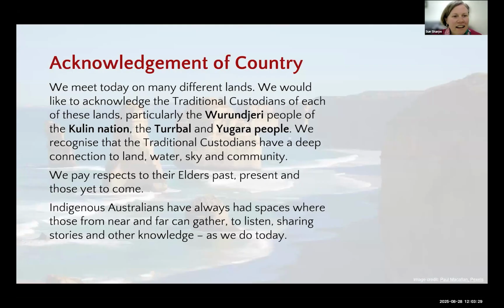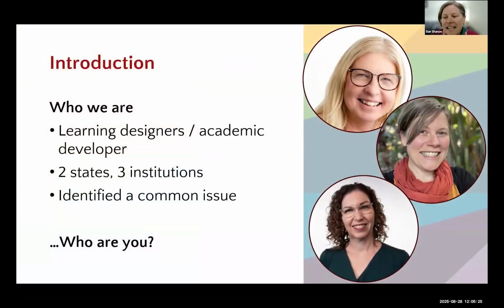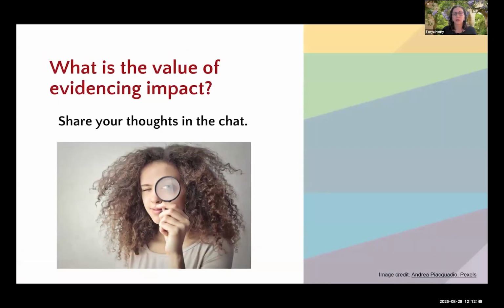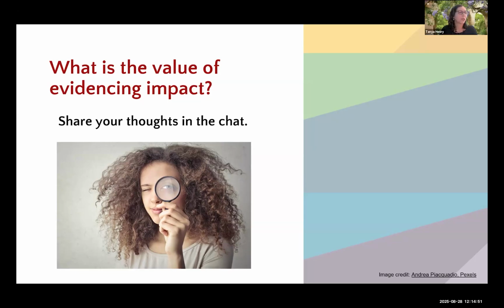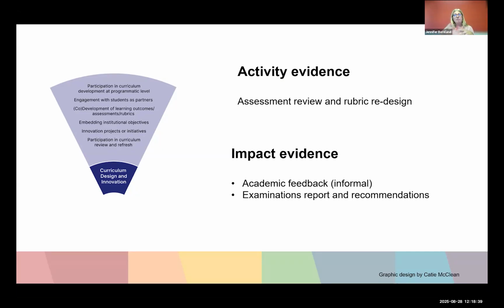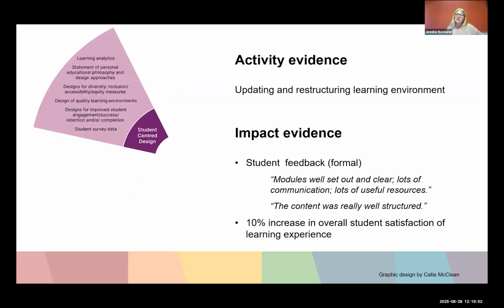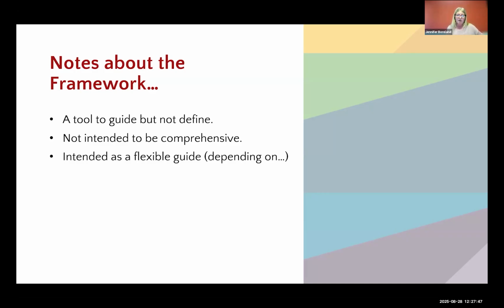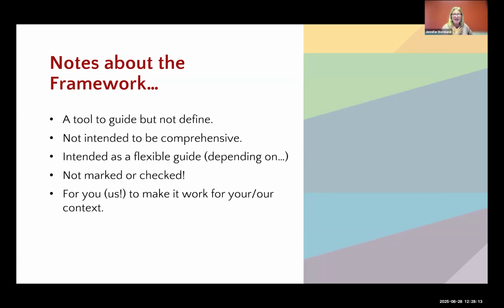TELedvisors Webinar – Aug '25 Making the Invisible Visible: Evidencing your Learning Design Practice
Description

Learning design work is often unseen. This webinar is for learning designers who want to make their work visible and valued.

The facilitators will introduce a framework for evidencing your practice, share practical examples, and guide you through reflective activities to help you identify strengths, gaps, and opportunities for growth.

Facilitators

Jenny Boreland: Jenny has over 25 years’ experience in education, including 16 years in higher education in three Australian universities.  She has held both academic and professional roles and has worked extensively with international students, higher degree research candidates and in executive and professional education.  Currently, she manages a team of learning designers and is committed to supporting them and promoting their contribution to creating quality educational experiences for positive learner outcomes.

Sue Sharpe: Sue Sharpe is an educator and equity practitioner with 15 years’ experience working in higher education in a variety of roles including learning designer, education focused academic and course director. She is currently the Lecturer of Inclusive Education at Deakin University, an academic development role where she helps to bring an equity lens to current areas of change such as assessment and generative AI.

Tanya Henry: Tanya has over 20 years of experience in education, with expertise in programmatic assessment, curriculum design, and project management. As the Strategic Lead, Assessment Transformation, she provides strategic leadership and mentorship to a team of faculty-based Learning Designers who are driving Assessment Transformation as part of The University of Queensland’s Lead through Learning strategy.